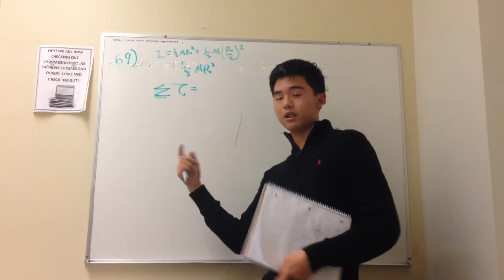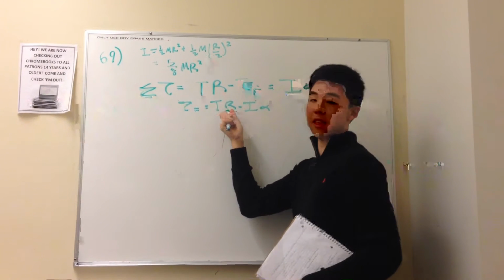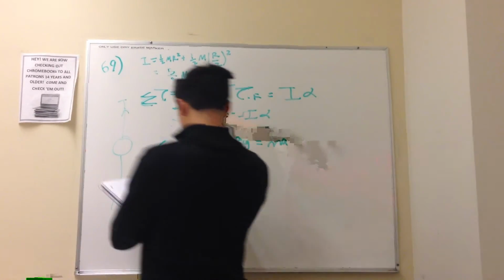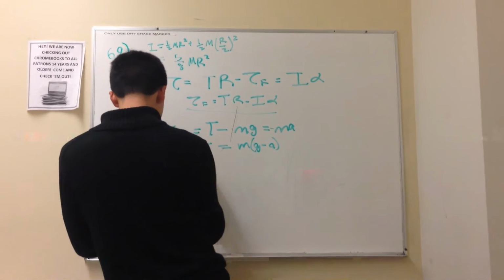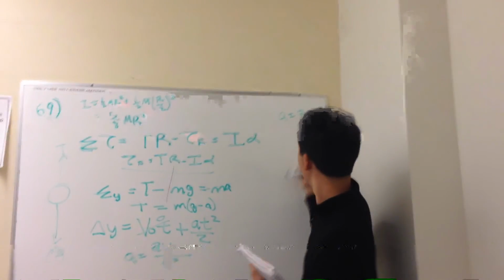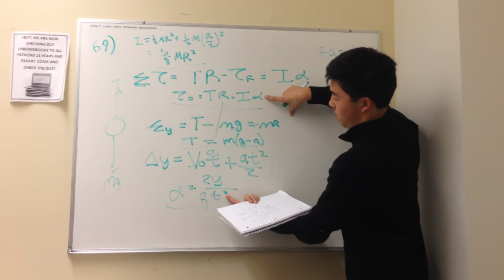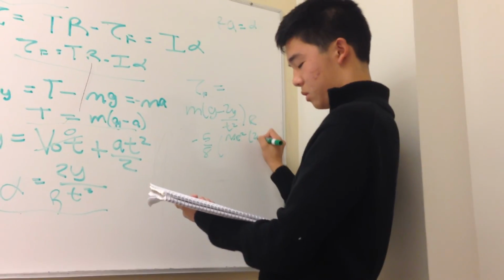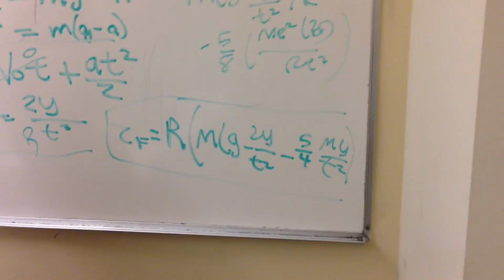LucasKimNarita Ch10 Prob69